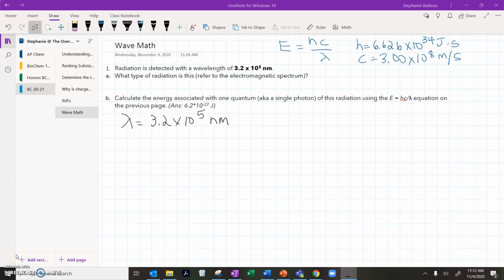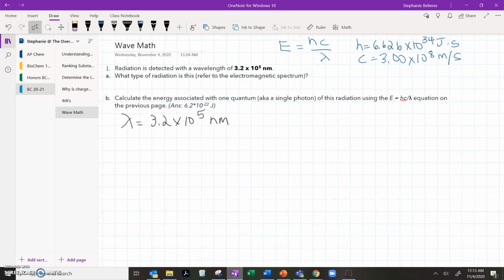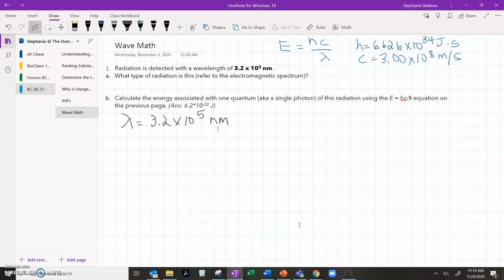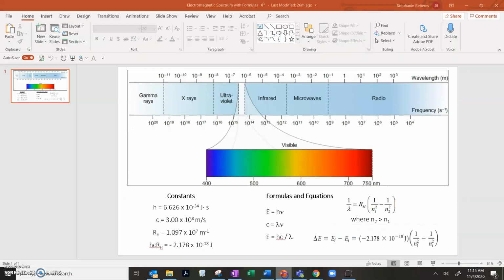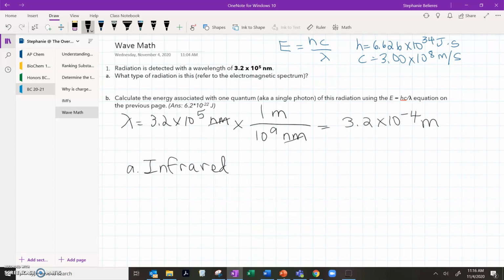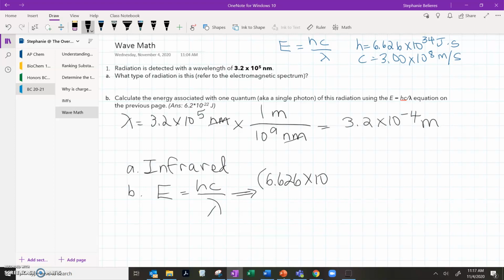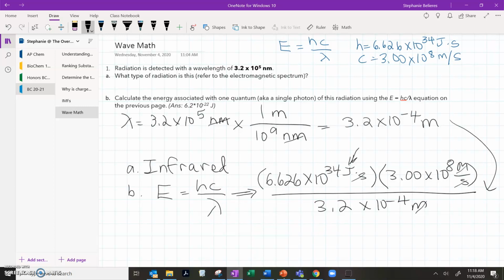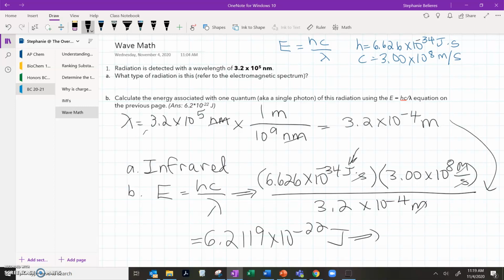Wave Math E=hc/lambda example